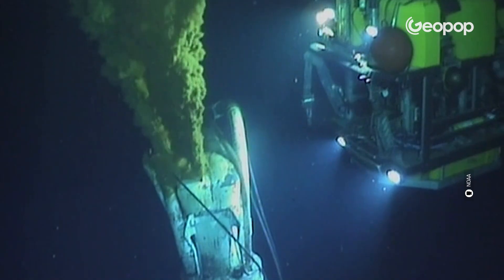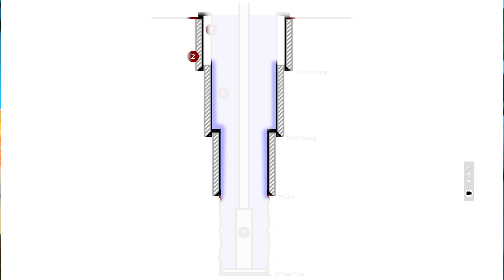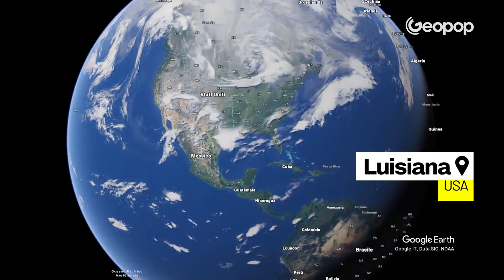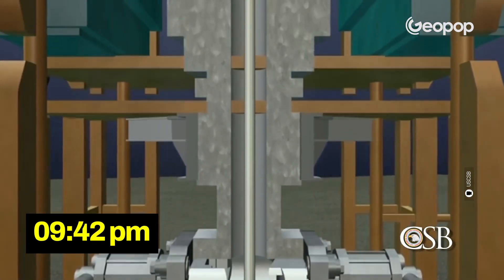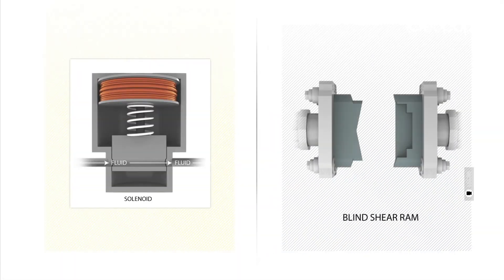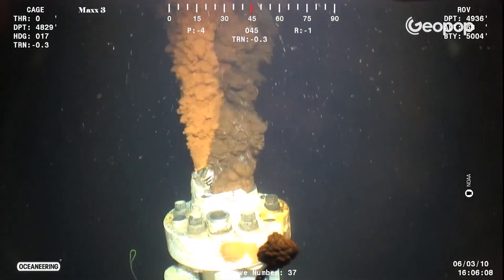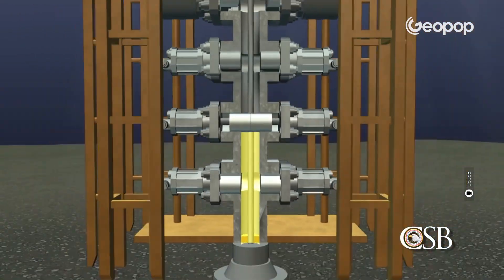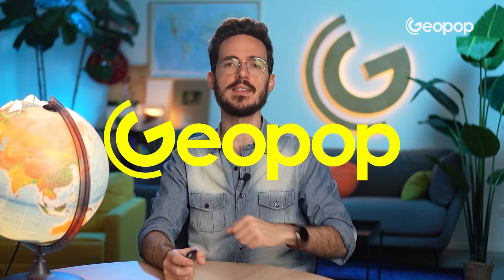Deepwater Horizon, the reconstruction of the most serious environmental disaster in the USA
The most serious environmental tragedy in the United States of America: we are talking about the Deepwater Horizon oil disaster, the semi-submersible drilling platform of Transocean that sank in the Gulf of Mexico, causing the largest oil release into the water in history and the death of 11 workers. At 7:45 pm on April 20, 2010, in fact, in the well on which the drilling rig of the platform was working, a blowout occurred - that is, a sudden rise of oil, gas and drilling mud - which caused two explosions and an uncontrollable fire. But what happened exactly? And what were the causes of the accident? In this video we analyze what happened with a 3D reconstruction of the Deepwater Horizon disaster.

00:00 Deepwater Horizon, the largest environmental disaster in the US: what happened
01:00 How an oil well works
02:33 The causes of the oil rig disaster: the 5 problems that caused the explosion
02:49 The first problem: the cement was not of the right quality
03:36 The second problem: the operators misinterpreted the data from the well resistance test
04:20 The third problem: the B.O.P. did not work
04:56 The fourth problem: the batteries to operate the jaws were flat
05:39 The fifth problem: the malfunctioning gas management system
06:33 The consequences of the explosion and the victims
07:00 The environmental consequences: half a billion liters of oil in the water and 200 km of contaminated coastline

CREDITS
NASA
NOAA
USCSB
Cstricklan